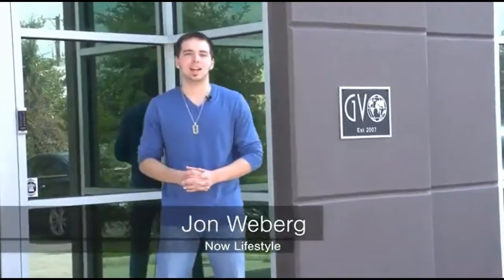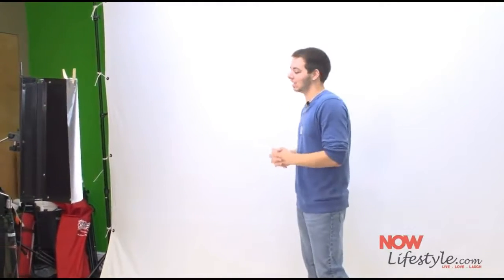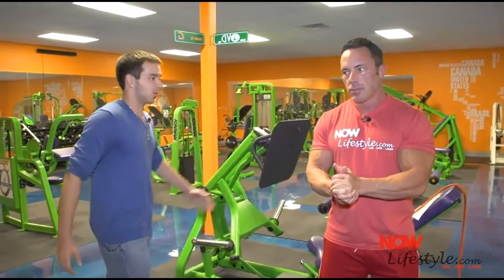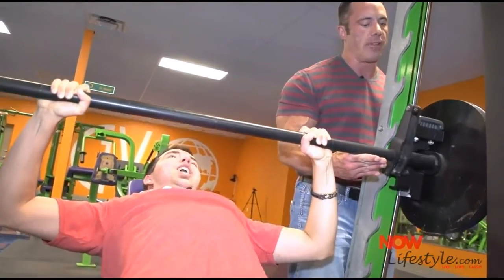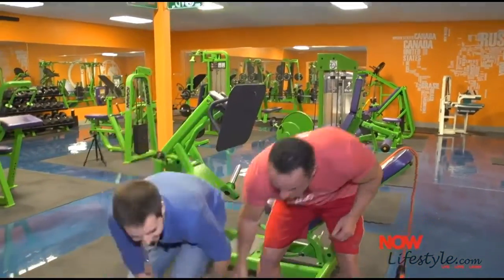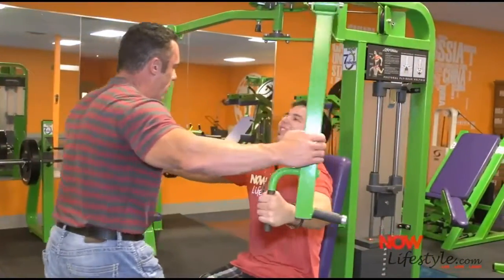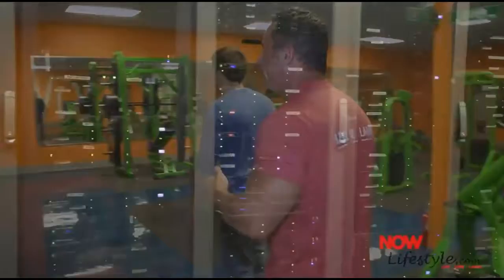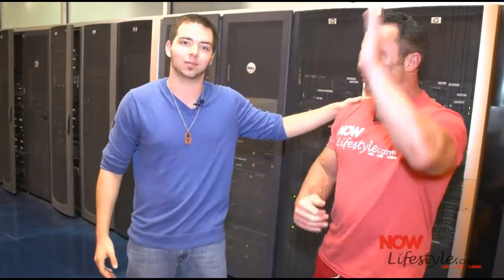Behind The Scenes Tour Of Now LifeStyle HQ!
The Now Lifestyle company, facility, team, and community is the most professional and
amazing environment I've ever seen.
As you'll see in this video it has it's own hosting and servers...It's own personal
workout facility, and a team of REAL people operating and maintaining the company.
They have successfully run and operated 3+ other companies as well! The depth and breadth
of their experience over the last two decades of doing this have been used to put together
a system and business model that educates and positions people- even newbies- for success,
The Now Lifestyle compensation plan, resources, tools, services, products, and training
is, in my opinion, the BEST in the entire industry!
My commitment to Now Lifestyle and it's integrity is over 1000%. Five minutes or 5 years
from now, this is where I will be, helping people to succeed with this.
It would truly be an amazing experience for you to become a member of our Dream Team!
When you learn from our Dream Team you will be leveraging YEARS AND YEARS of experience to
help shorten your learning curve to success.
Just between Richard Weberg, Jon Weberg, and myself, we have a combined total of 30 YEARS
of internet marketing experience!
That's not counting the REST of our team, from all walks of life who also bring years and
years of experience to the table and into the group and who will freely share their
knowledge.
Let's help you become the leader and person you are destined to become :) I know you can
do it! (You have us for help after all)

We're so excited to have you join our team!